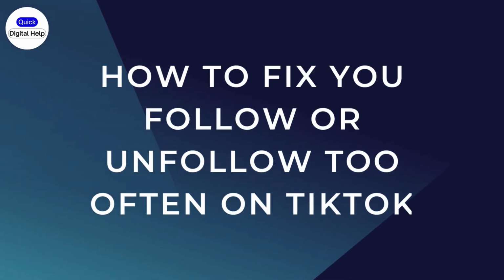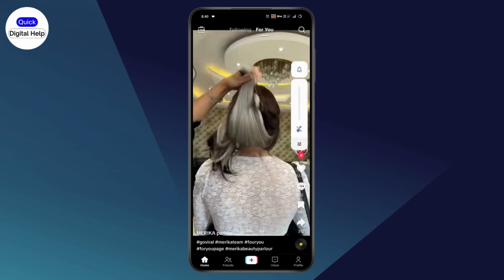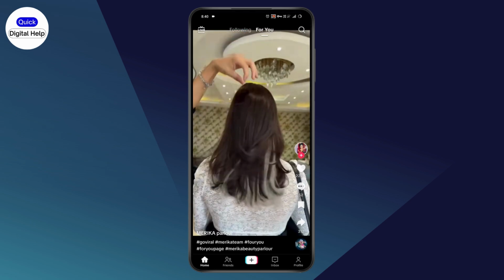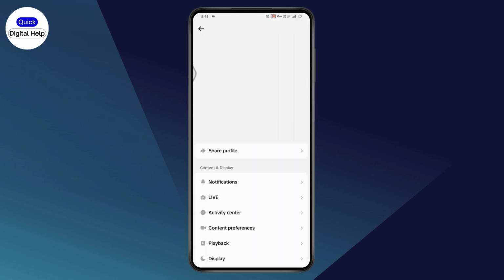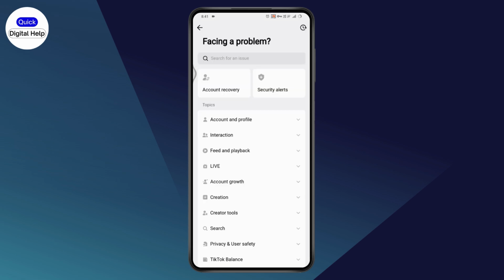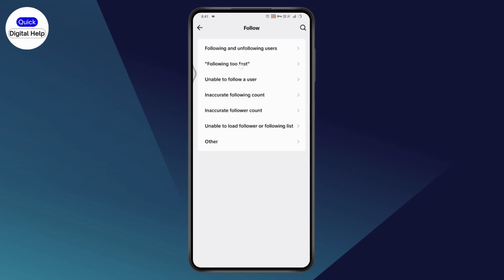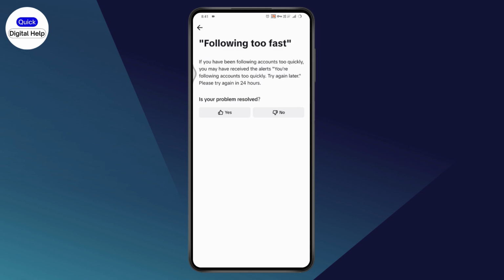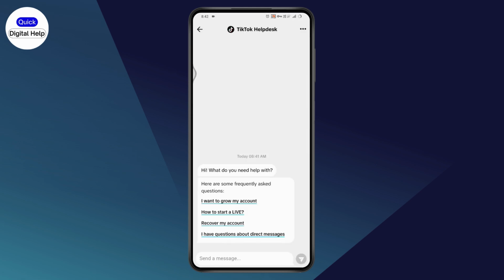How To Fix You Follow Or Unfollow Too Often On TikTok 2024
How To Fix You Follow Or Unfollow Too Often On TikTok
how to fix tiktok you follow or unfollow too often try again later
fix tiktok problem you follow unfollow too often
how to fix tiktok you follow or unfollow too often
you follow or unfollow too often tiktok
you follow or unfollow too often. try again later

Welcome to our step-by-step guide on how to fix the "You Follow or Unfollow Too Often" issue on TikTok! In this video, we’ll provide solutions and tips to resolve this problem, which can occur if you follow or unfollow too many accounts in a short period. Follow these steps to get back to enjoying TikTok without interruptions.

0:00 - Introduction
0:12 - Understanding the Restriction
0:24 - Tips for Avoiding This Issue
0:36 - How to Resolve the Error
0:48 - Conclusion